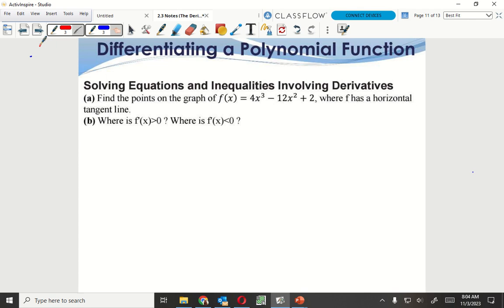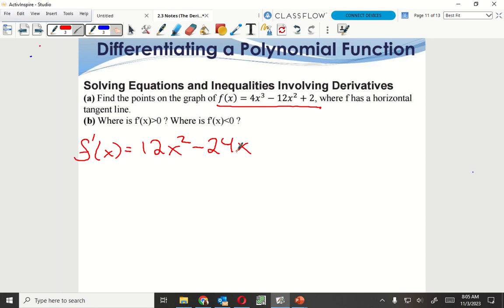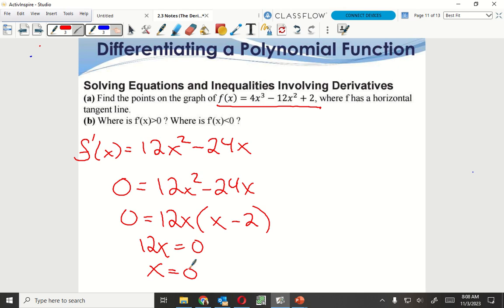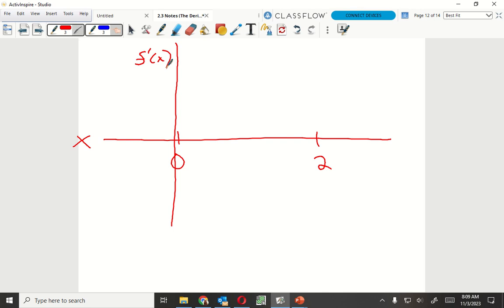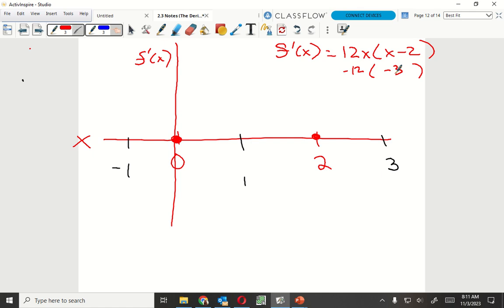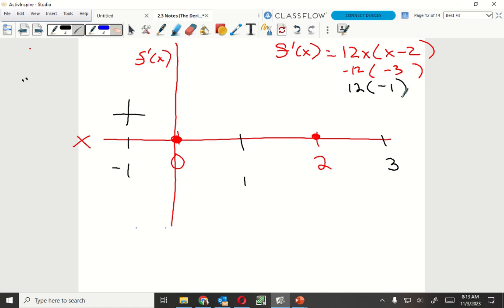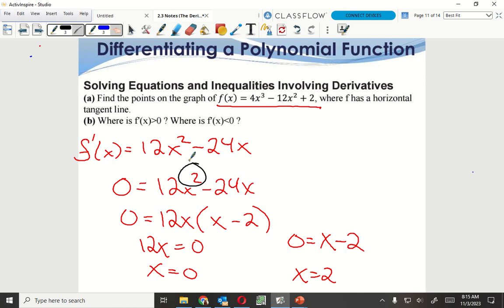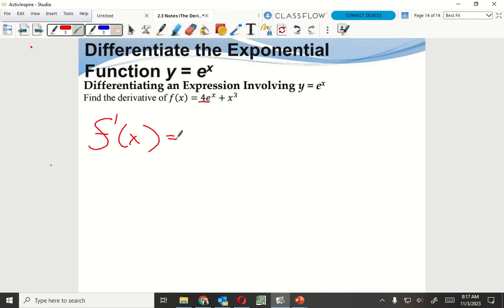2.3 The Derivative of a Polynomial Function B